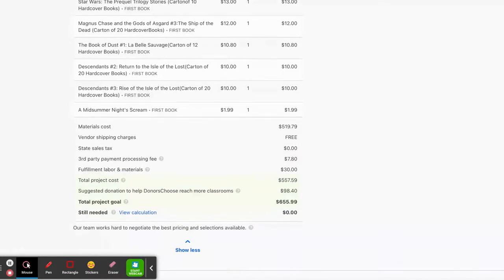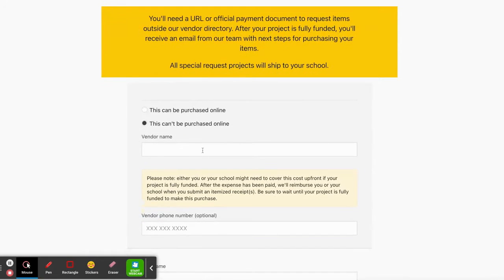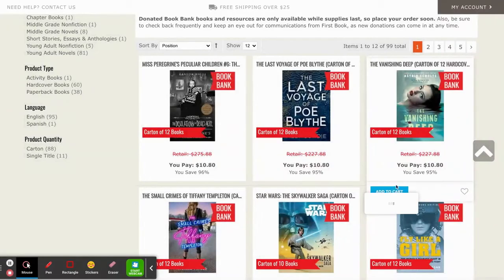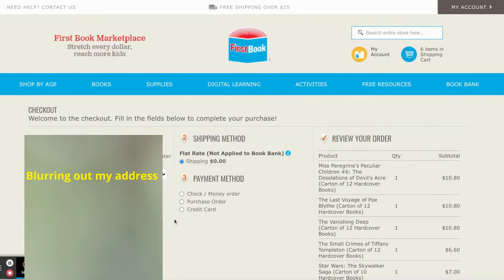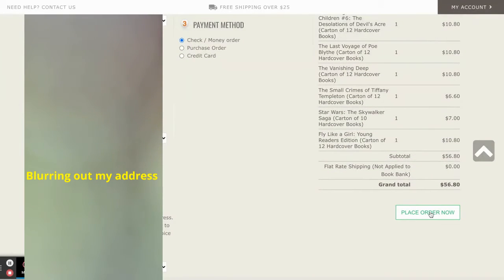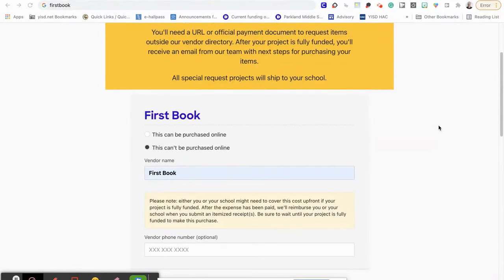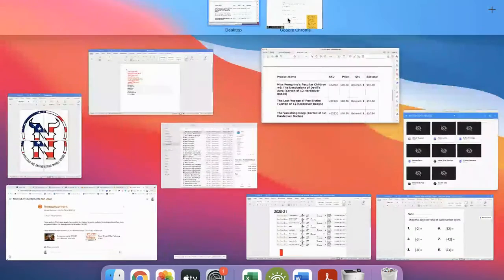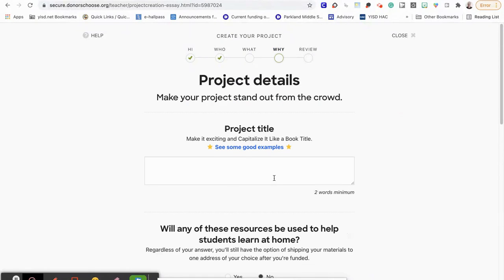Using First Book as a Vendor on DonorsChoose